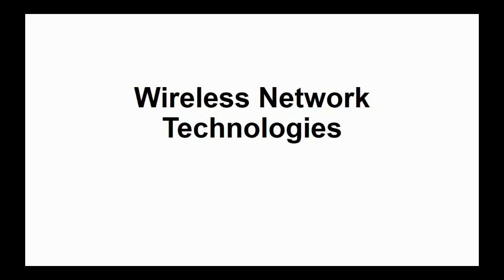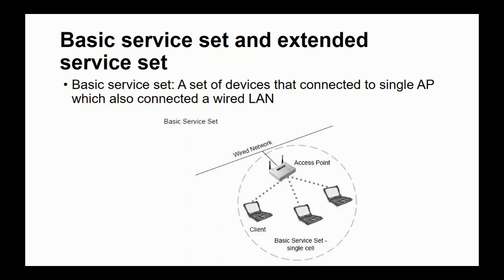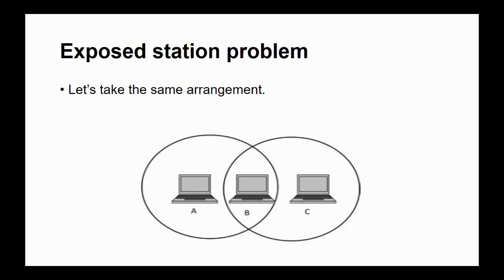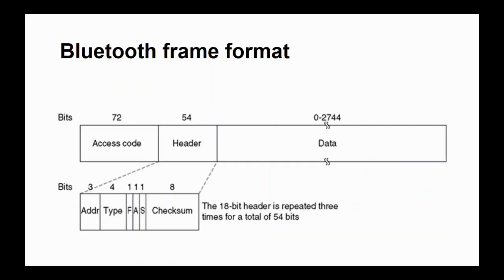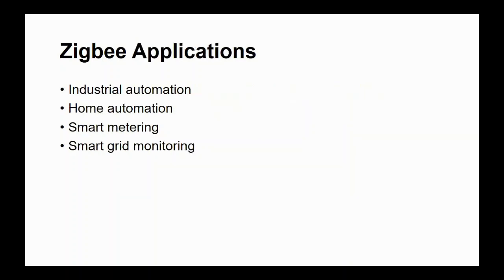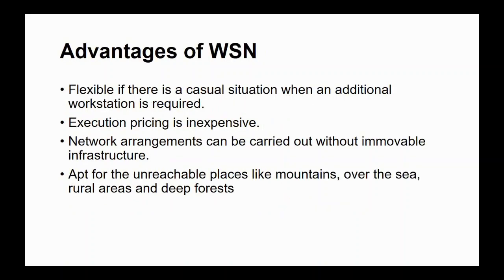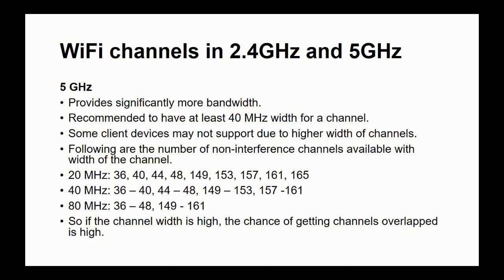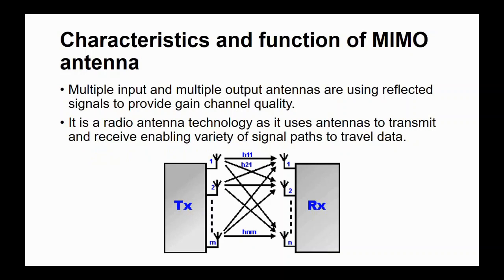Wireless Network Technologies - Part 2